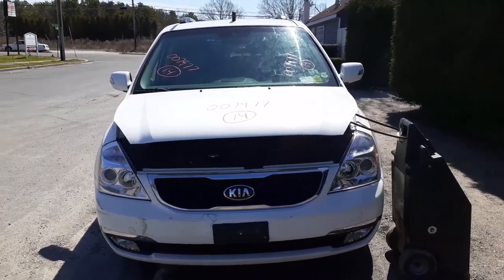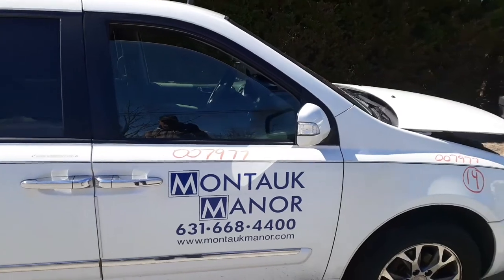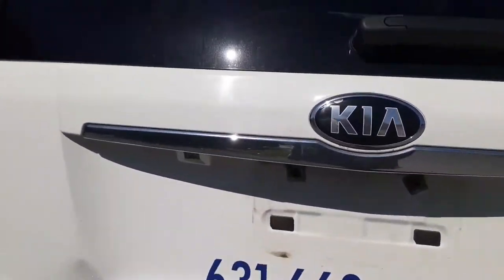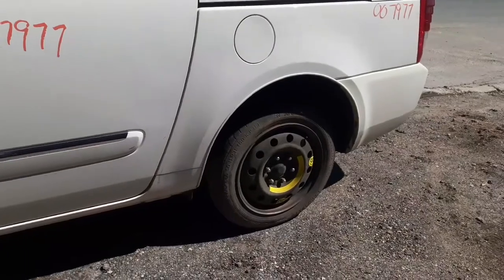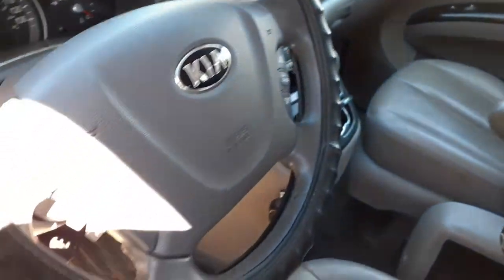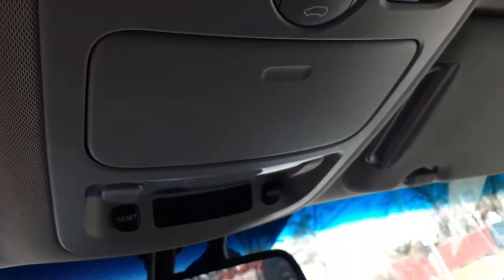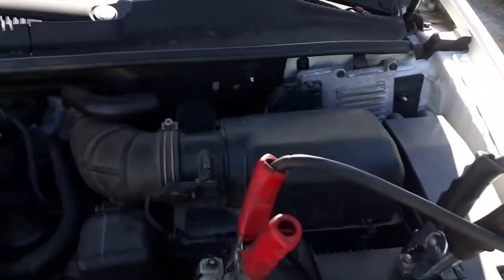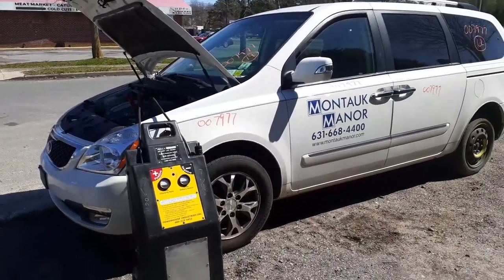Parting out this 2014 Kia Sedona EX 3.5 at Long wheel base Stock 7977 at All American Auto Wreckers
This Sedona is EX with a long wheel base van. Its a 3.5 auto transmissions Front wheel drive. The engine is bad but has all the engine parts good. We also drove it and tested the Transmission and it's in working order. The Body is in good shape and clean The tail gate is the only damaged body part. The exterior Color is White paint code-UD with a interior trim code-KS. Still a lot of parts good on this van, So call us Toll-Free at or go and click on stock search and put in 7977